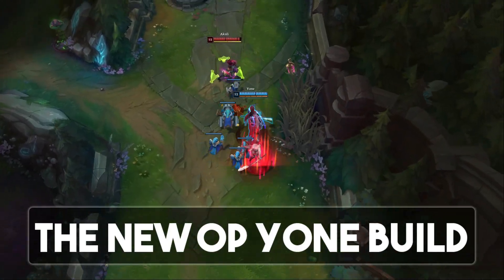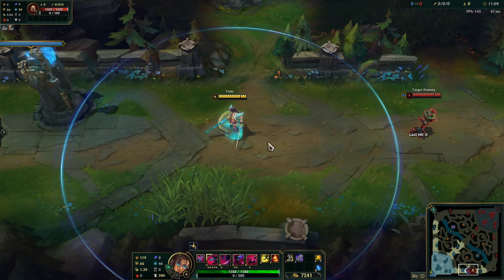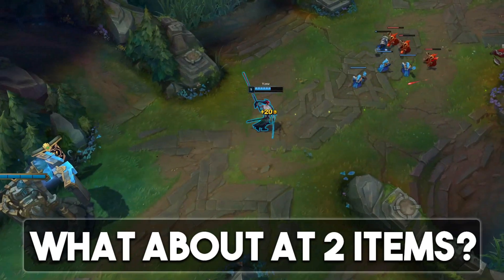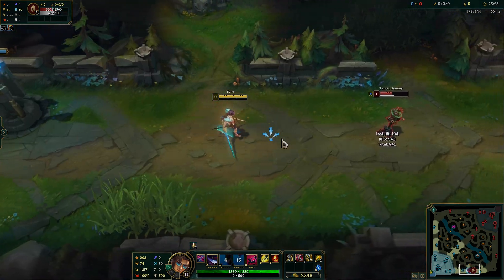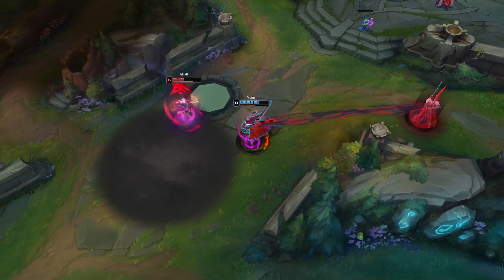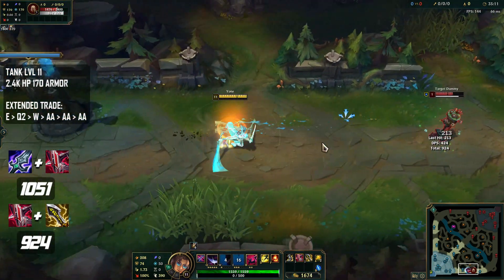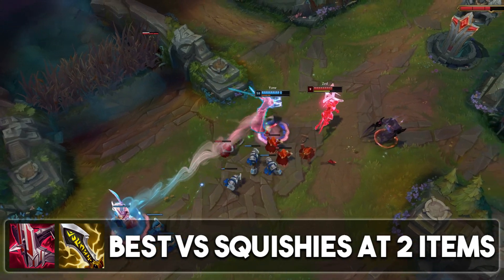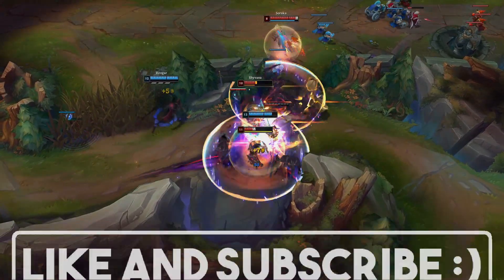The NEW OP Yone Build | Blade of the Ruined King vs Immortal Shieldbow & Why BOTRK Is So Broken